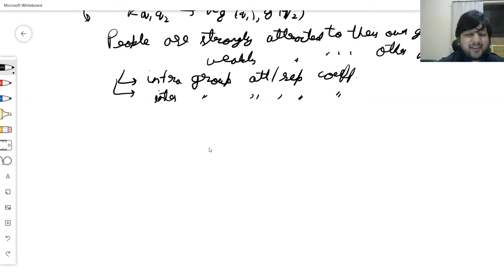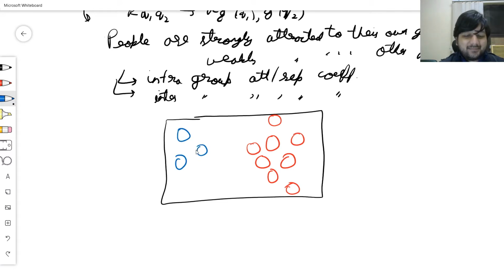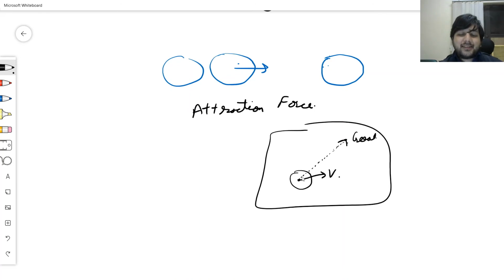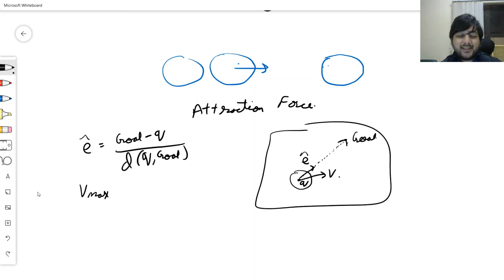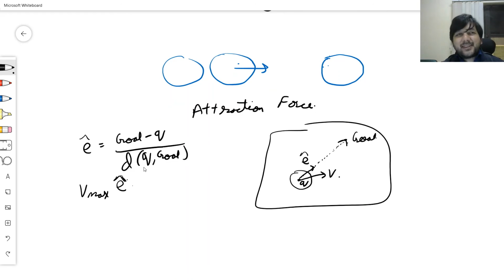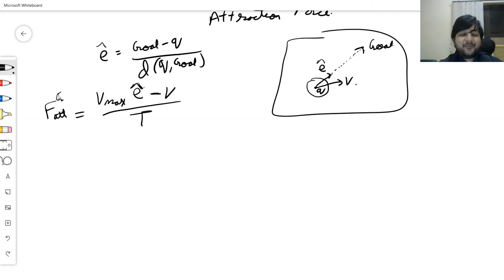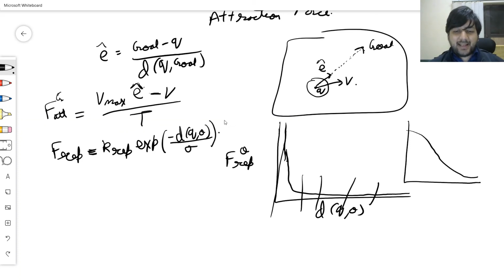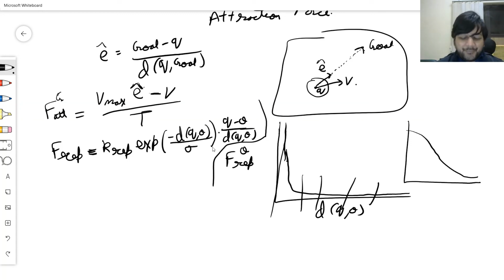H4 P2 Social Potential Field: Modelling